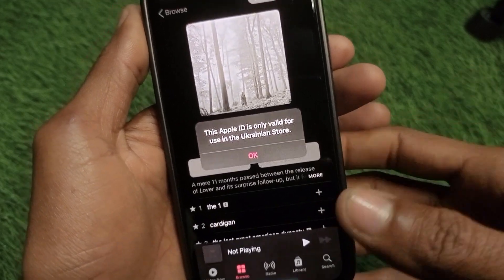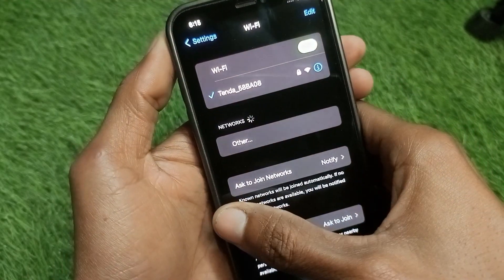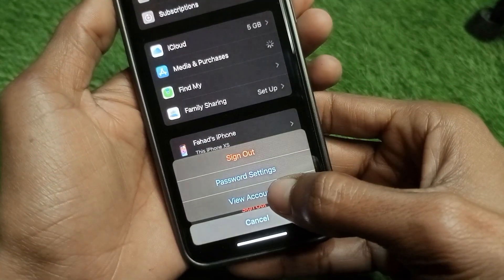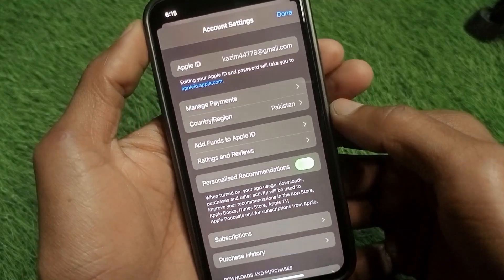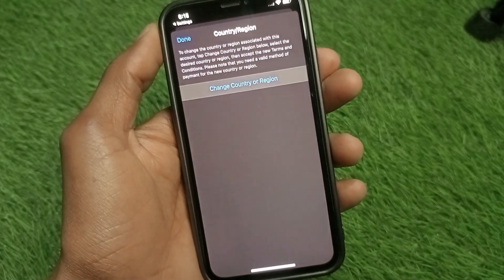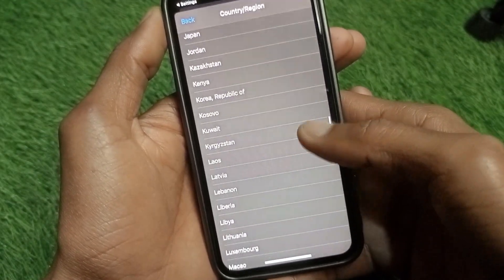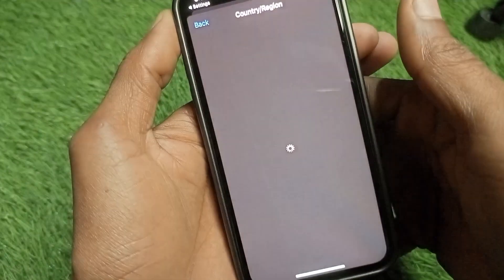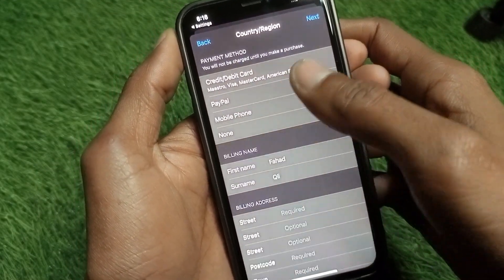How to Fix This Apple ID is Only Valid For Use in The US/Ukraine Store iPhone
How to Fix This Apple ID is Only Valid For Use in The US/Ukraine Store iPhone 2024